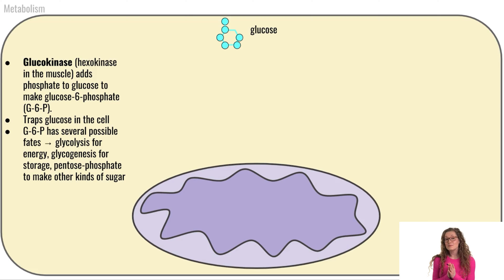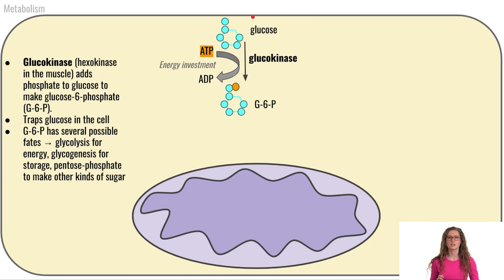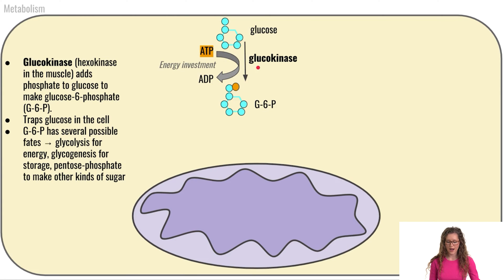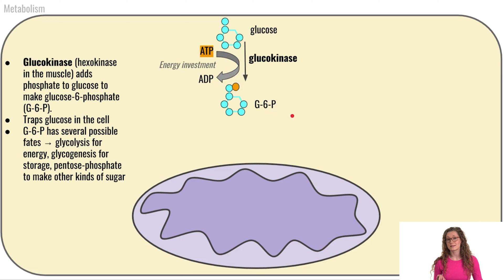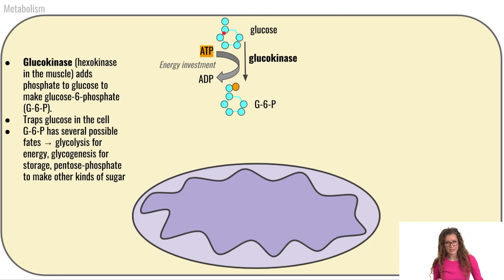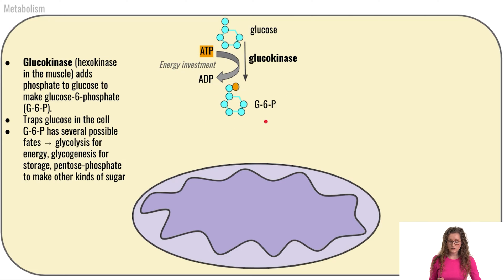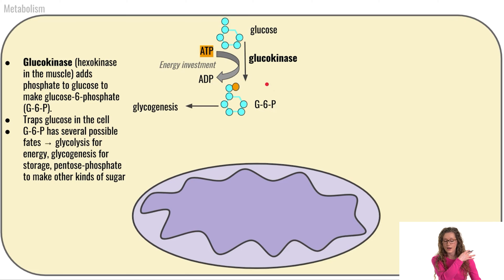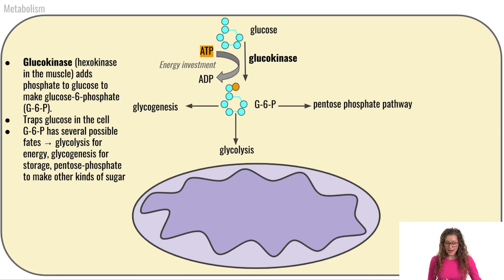Glucokinase Traps Glucose in the Cell | Part 8 Carbohydrate Foundations | Macronutrients Lecture 54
The enzyme glucokinase traps glucose in the cell by adding a phosphate.

The first step is glucose will have a phosphate added by the enzyme glucokinase. Glucokinases transfers a phosphate from ATP to glucose, yielding ADP and glucose-6-phosphate. The reason this is an important step is because it traps glucose-6-phosphate in the cell. Without the phosphate, the glucose can travel in and out of the cell through GLUT4. There are many different pathways that glucose-6-phosphate can go from here: glycogenesis, pentose phosphate pathway, or glycolysis.